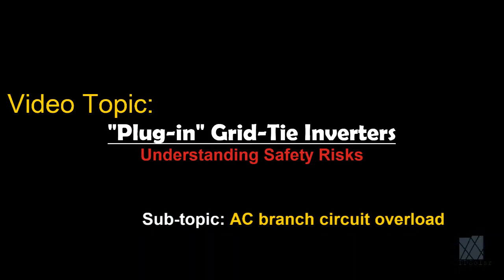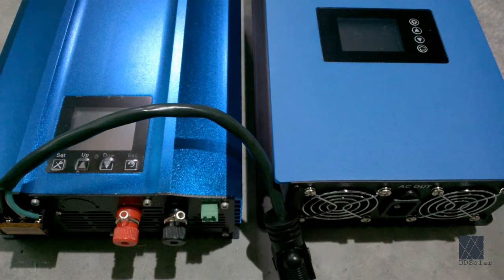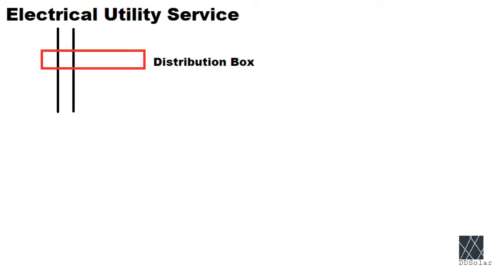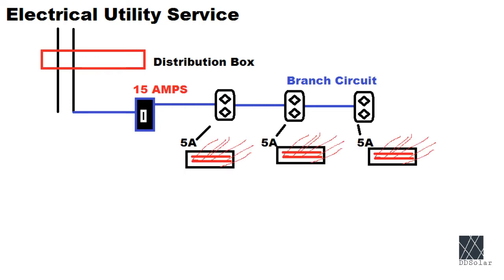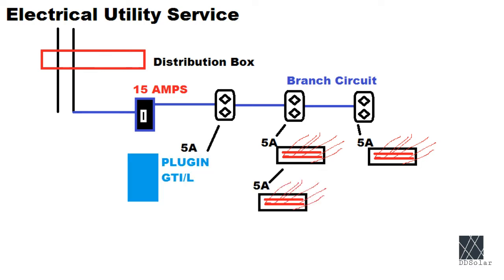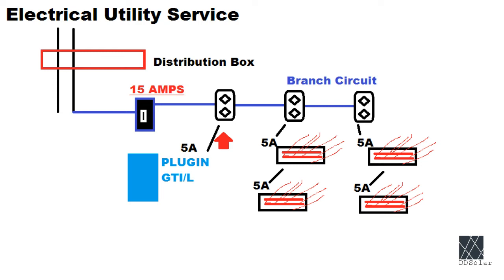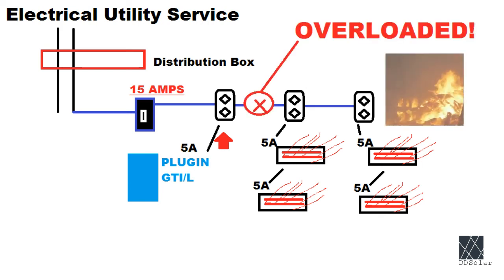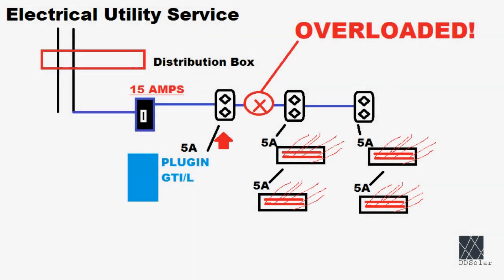Before Buying Plug-in Grid Tie Inverter Watch This Video - Safety Warning gridtiedsolar 2023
In this short presentation, I explain one of the biggest risks to using a plugin grid tie inverter (GTI) or grid tied solar inverter. I created a grid tied wiring diagram with simple graphics to explain the risk.
Please vote in this poll! Help me determine what kind of content you'd like to see on the channel:
Grid tied solar is a lot of fun and very rewarding for the user. But this type of grid tie solar inverter will incur certain risks, and if the homeowner is not aware, could result in a catastrophe. Many people purchase and use grid tie inverters without any awareness of the safety risks and little to no understanding of what they're up against. Grid tie inverter installation can be very quick and easy but safety should never be compromised. I hope this video helps someone, and that they learn something useful about grid tie solar setups before starting their build. Understanding the video subject is of critical importance before purchasing and using a grid tie solar inverter (more so the plug-in type, but technically could still apply to hard wired setups)